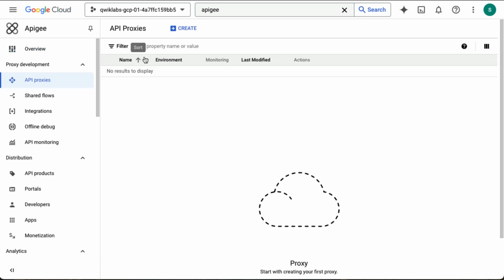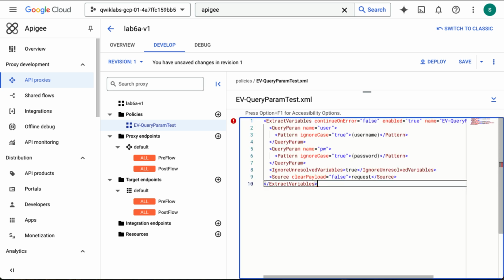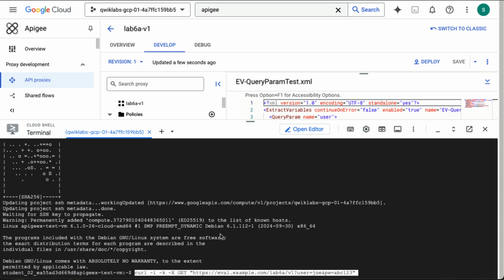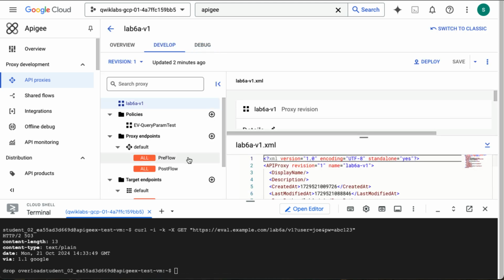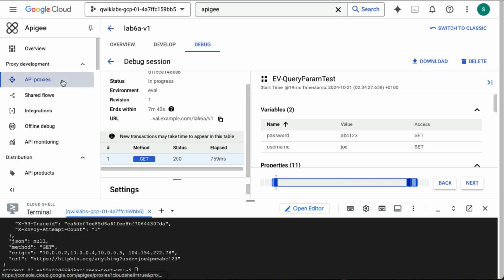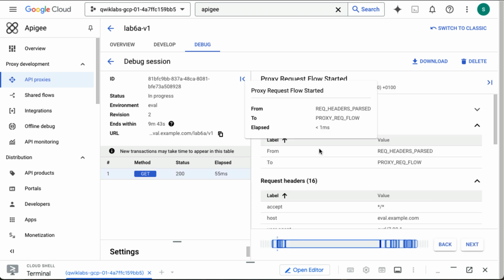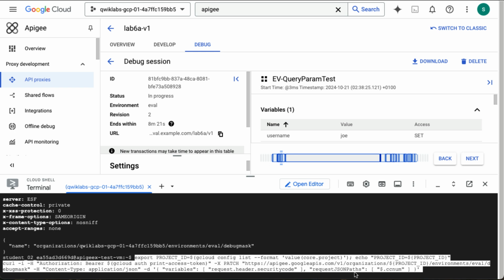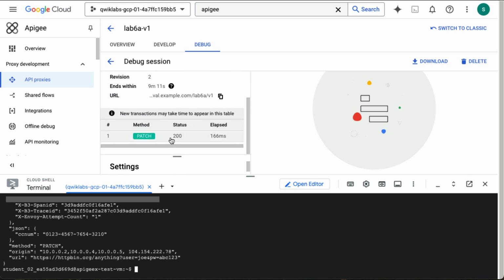Developing APIs with Apigee v3.0 Lab 6a: Masking Sensitive Data 20241021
In this lab, we'll protect sensitive data by using data masking and private variables.